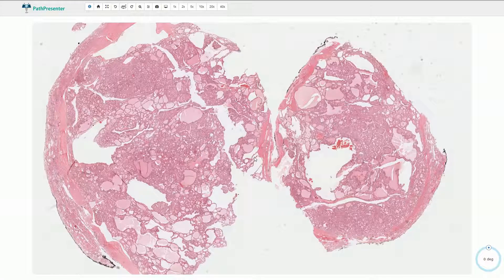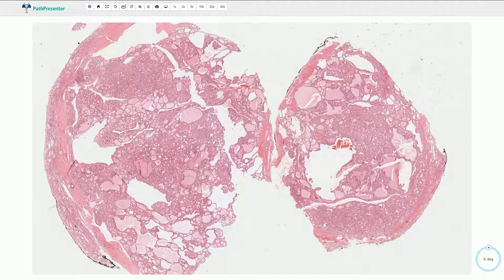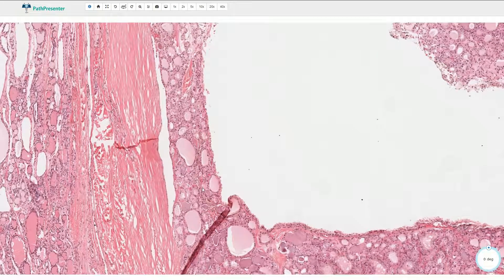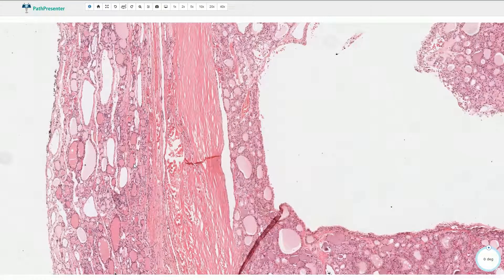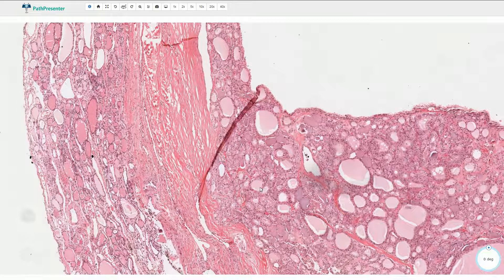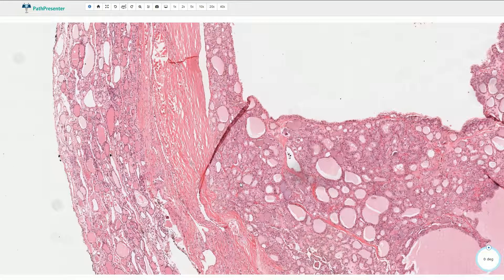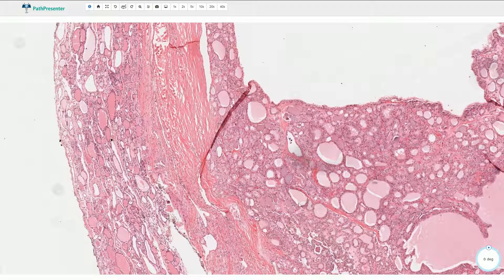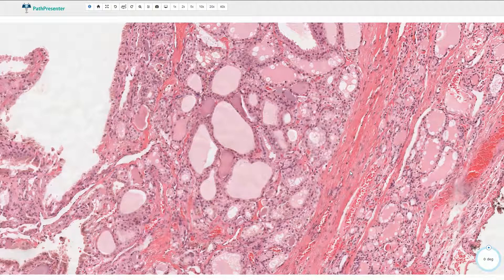Follicular Adenoma - Thyroid Gland, Histopathology